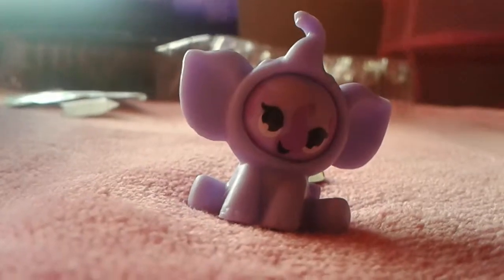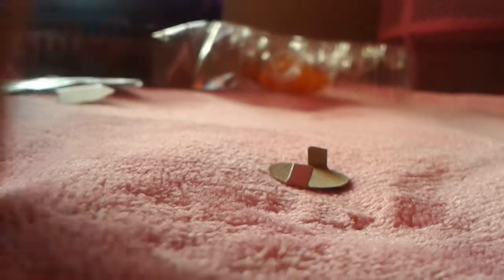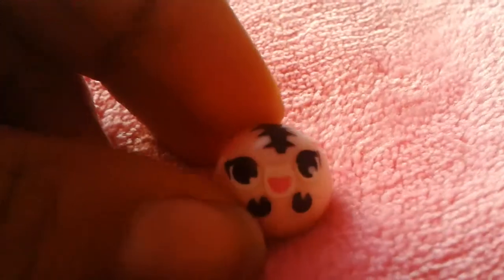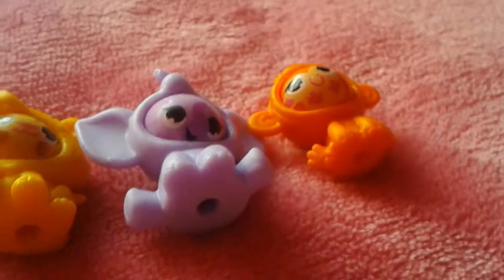Lps sweet safari playset reveiw